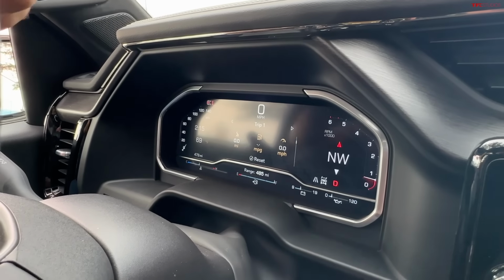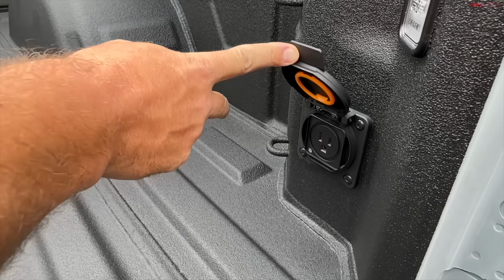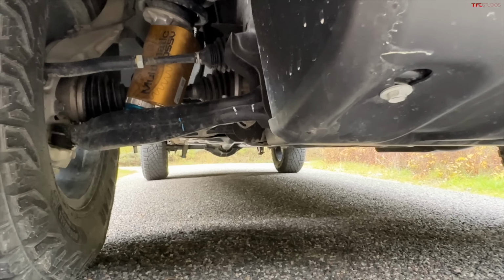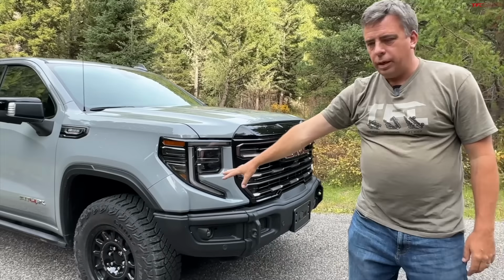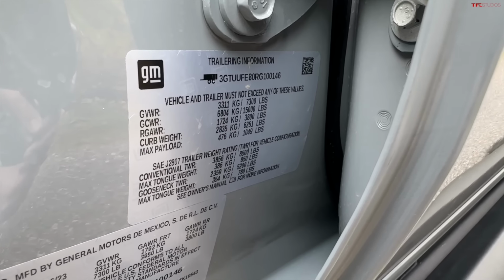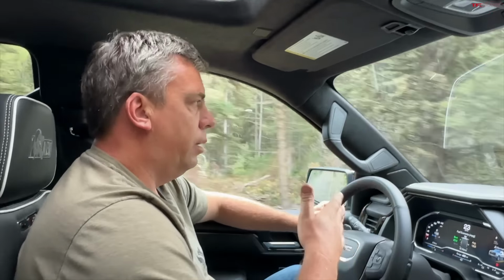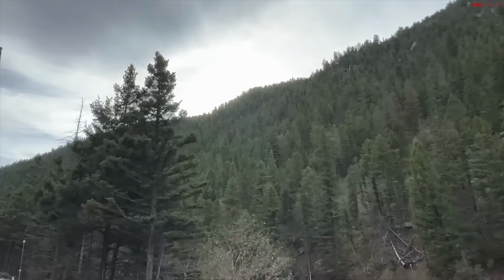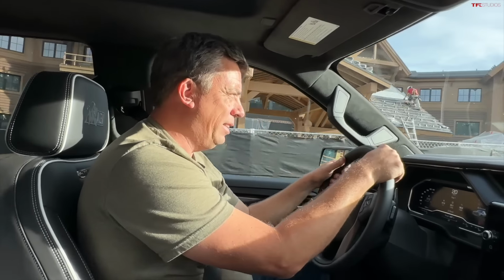MPG Surprise - How Far Will The 2024 GMC Sierra AT4X Go on a Fill Up?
In this video, Andre checks out the 2024 GMC Sierra 1500 AT4X with the updated LZ0 3.0-liter Duramax turbodiesel.